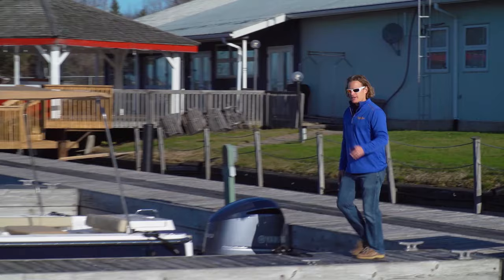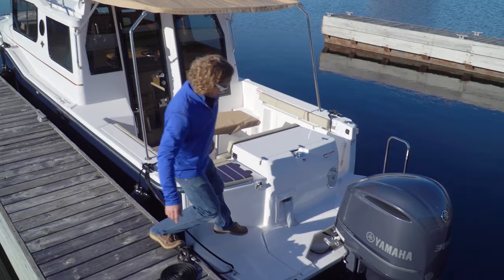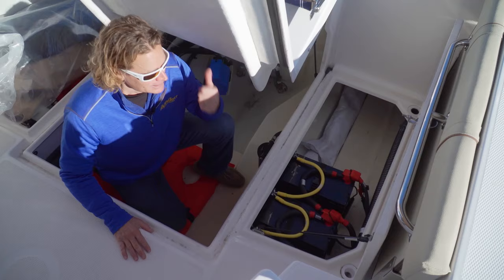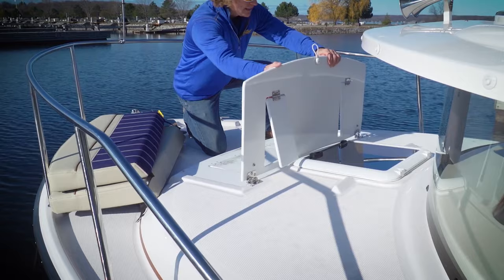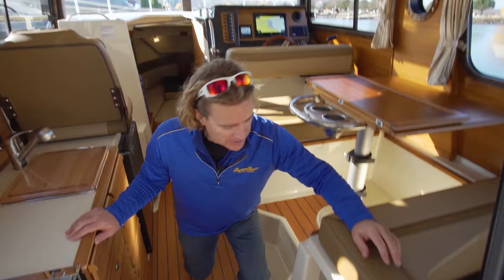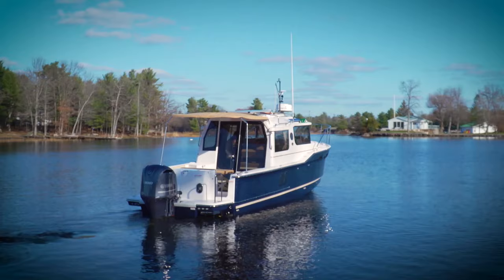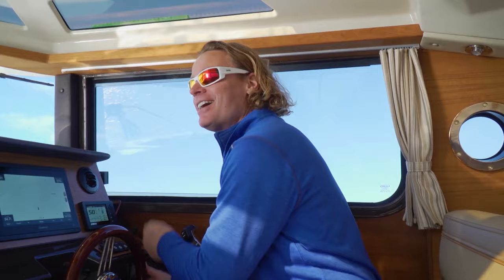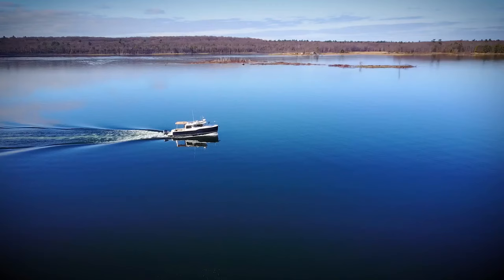2021 Ranger Tugs R-27 will extend your cruising season in style | PowerBoat TV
Distance exploring by boat is often a compromise. Coastal cruisers are limited by time or range, while trailer boaters by transportation permit or comfort. Ranger Tugs' R-27 attempts to eliminate these compromises with a luxurious, comfy, yet trailer-able boat.  We had the chance to try one out for a few hours, in November! And before you complain about how long it takes to get anywhere at 8 knots, we crack 40mph in this “tug”!

Power: Yamaha 300HP
Length: 33'4"
Beam: 8'6"
Dry Weight: 7700 lbs
Draft (motor down/up): 34"/19"
Fuel Capacity: 150gal
Water Capacity: 40gal